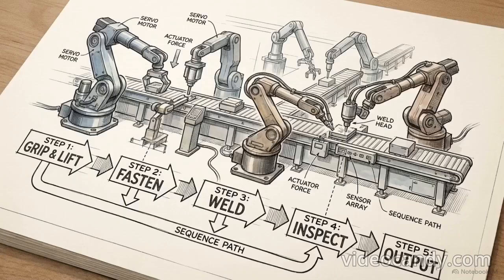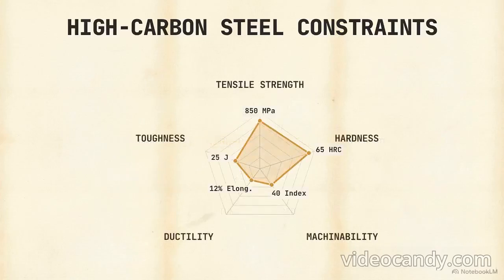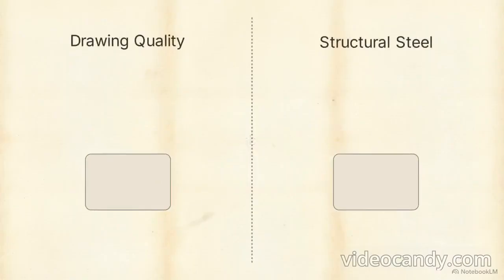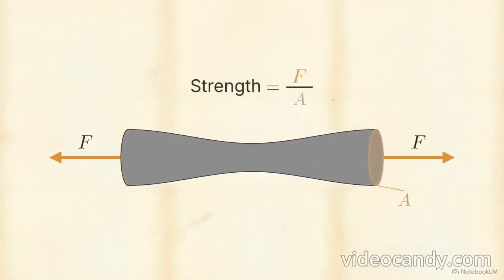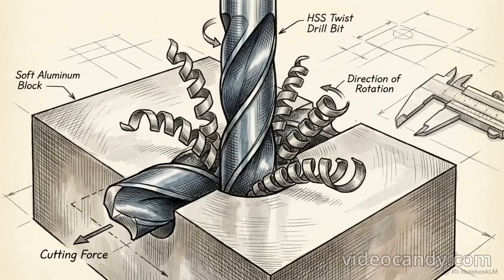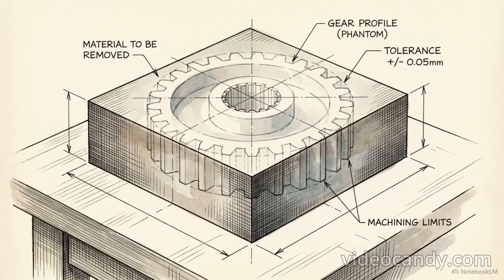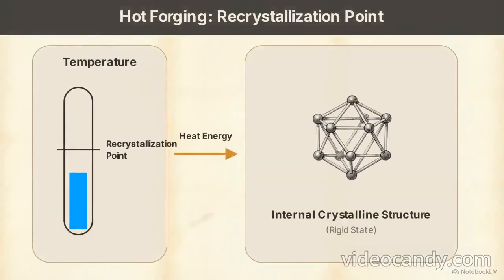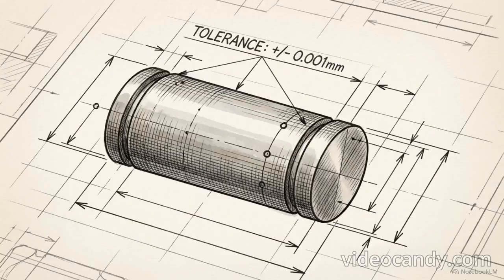The Engineering of Materials, Processes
learn a full explanation on manufacturing process and materials with the things measured to make something from scratch and like share and subscribe for more learning and comment if want to learn something.